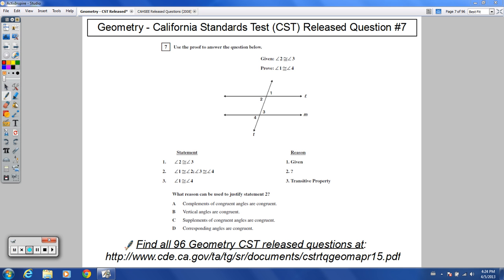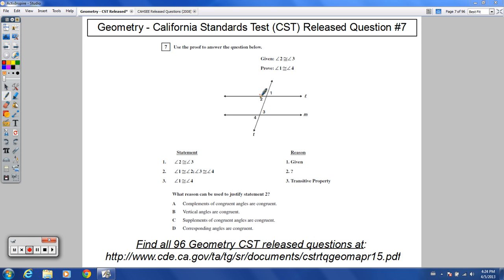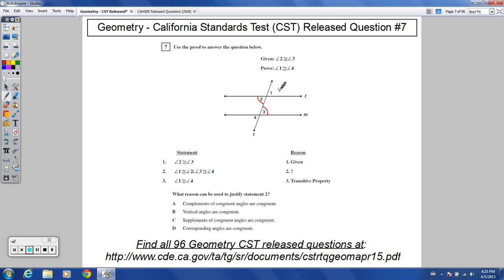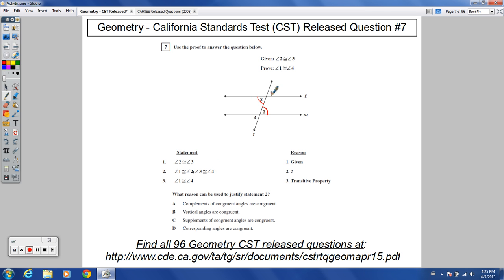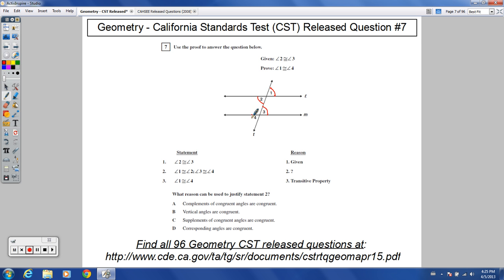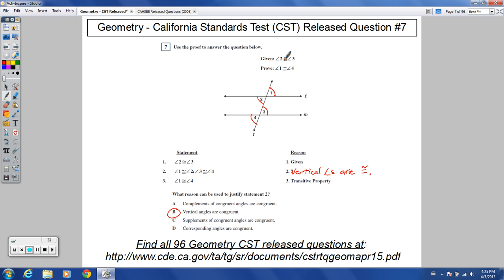Geometry - CST Released Question #7 (Proofs with Parallel Lines)